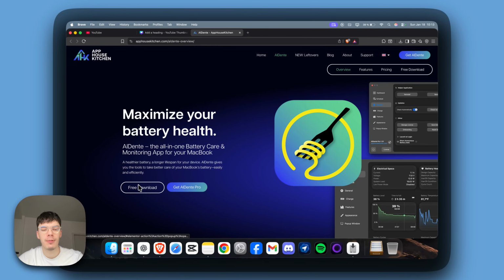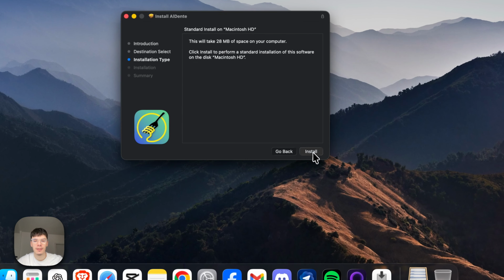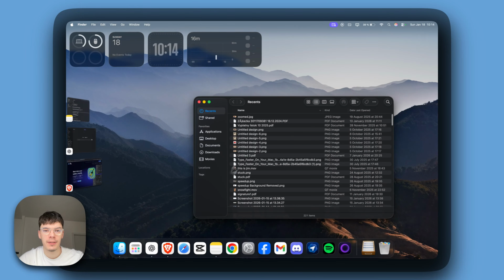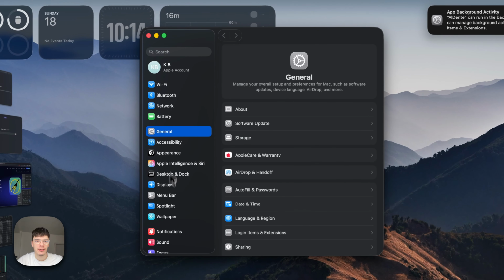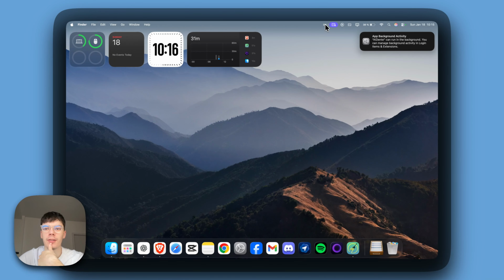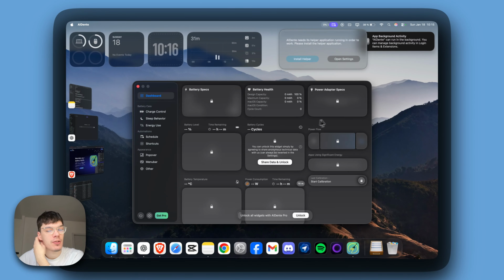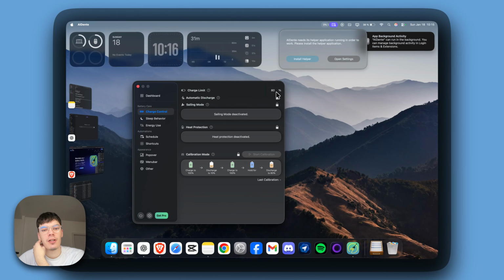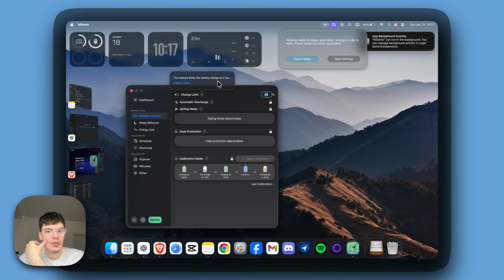How to set Battery Charging limit on Macbook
A short tutorial showing how to set a battery charging limit on a MacBook using the AlDente app. This how-to video shows where the AlDente settings are located and how the charging limit appears on macOS.